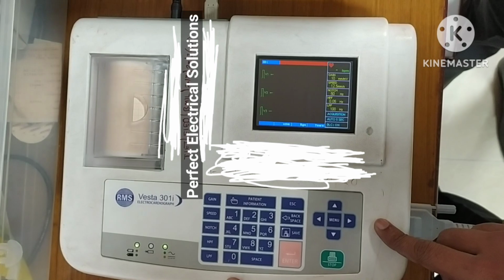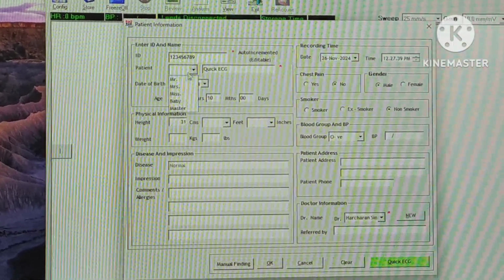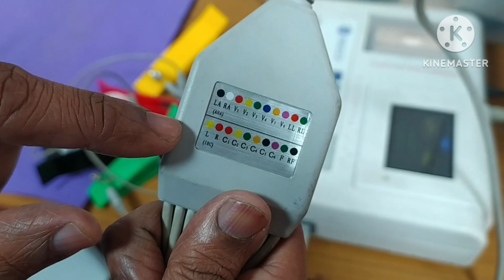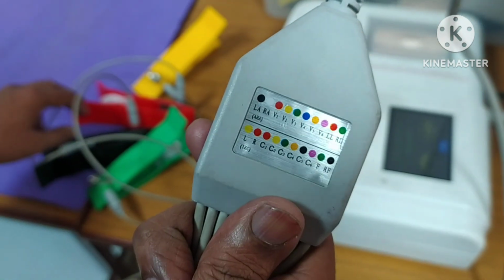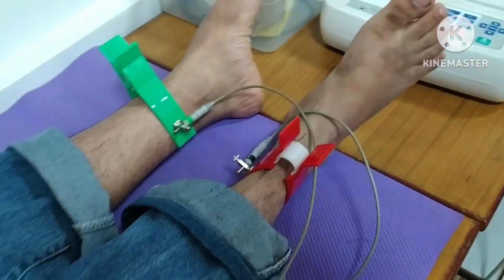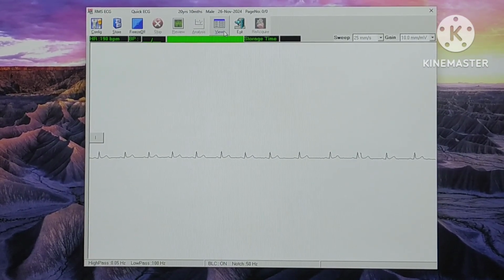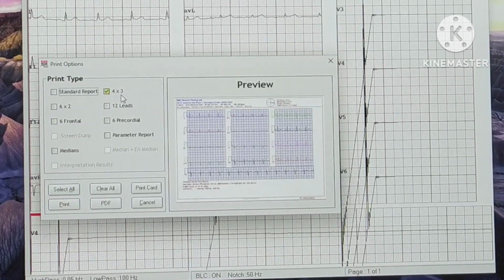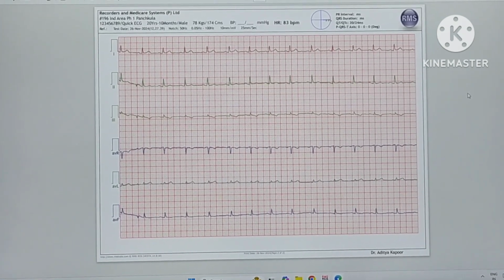Electrocardiography(ECG) Experiment for Study purpose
This video only for Study purpose not for medical assistance